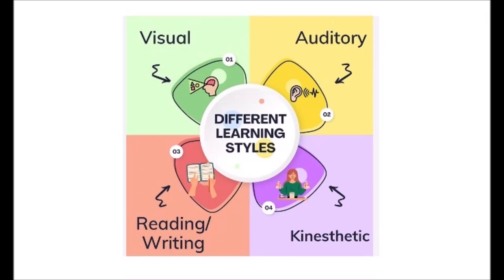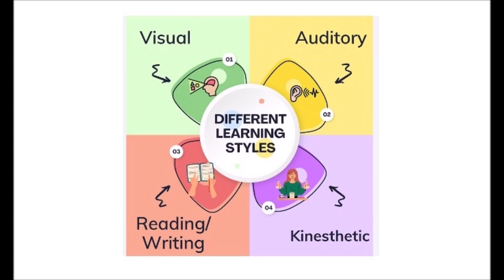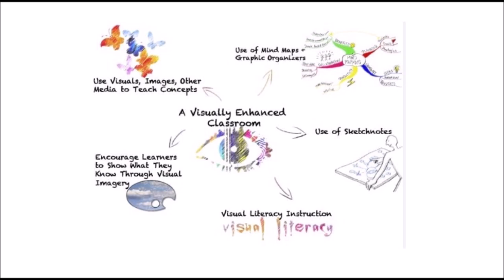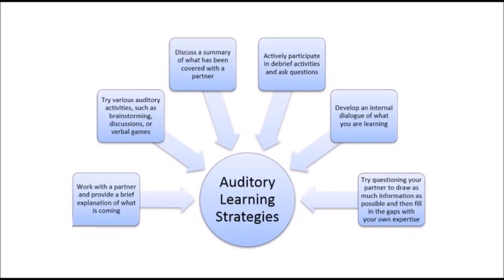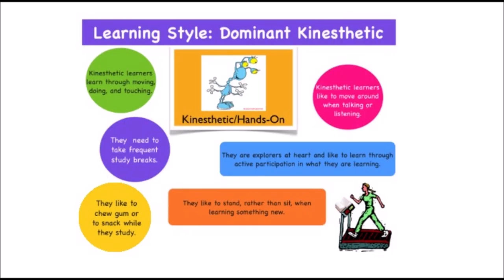learning styles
"Discover the different learning styles in education and how they impact student success. This video explores visual, auditory, kinesthetic, and reading/writing preferences, offering practical tips for educators to create more inclusive and effective teaching strategies. Enhance your understanding of how students learn best and transform your classroom approach!"